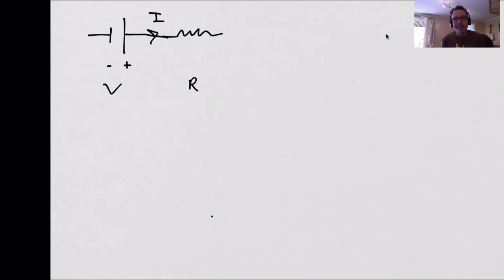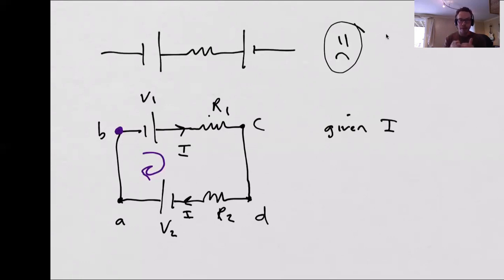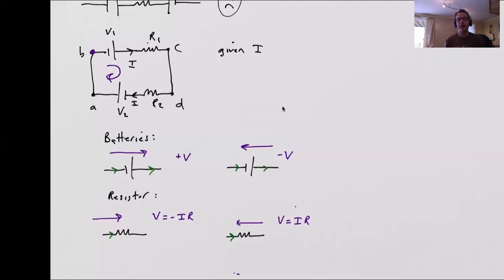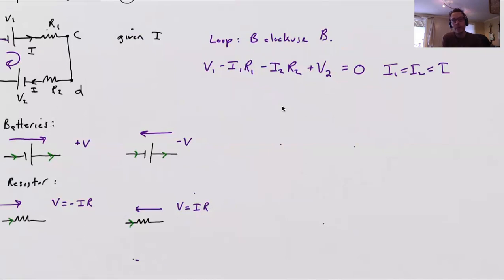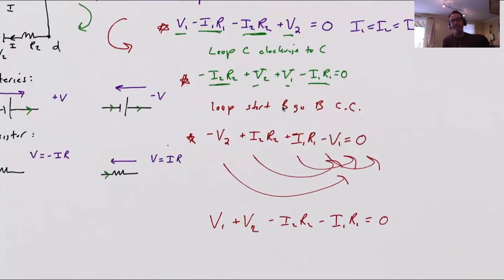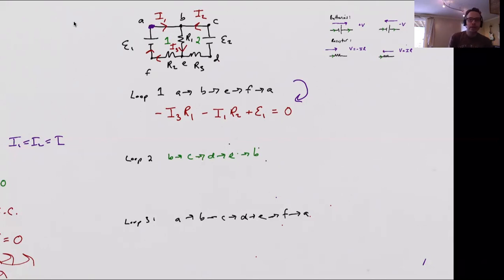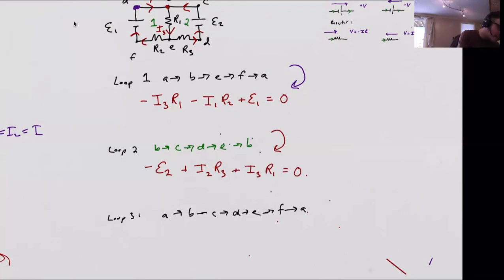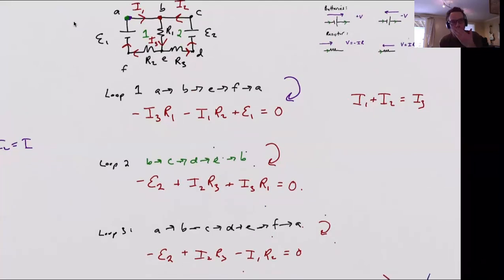Circuit Analysis Standards, Rules and Equations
In this video, we lay the foundations for using the standards of circuit element analysis.  Numerous loops are analyzed and computed from different starting points and directions using the standards.  Further a discussion of the direction of current shows how we cannot go wrong!